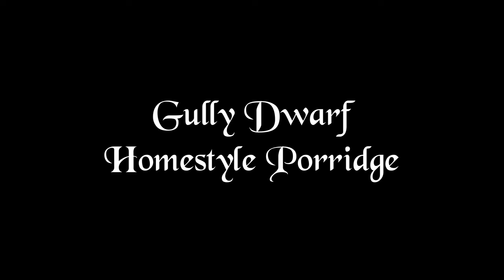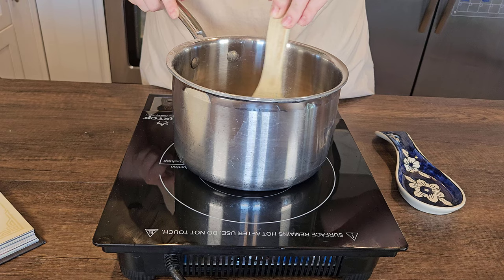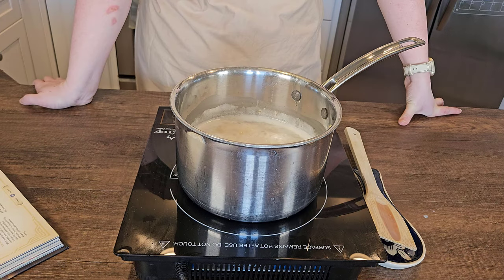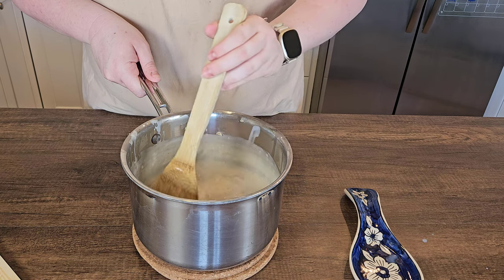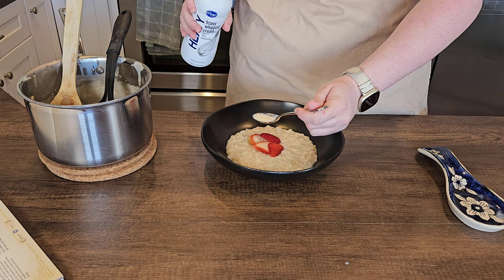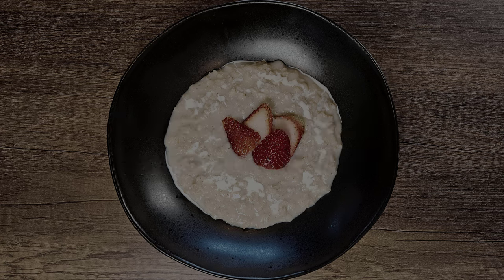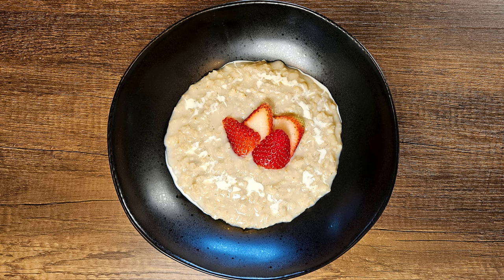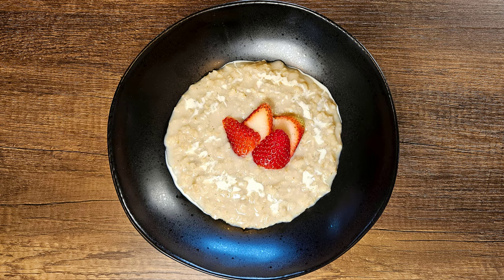Super Easy, Gully Dwarf Homestyle Porridge | Heroes' Feast Dungeons and Dragons Official Cookbook!!!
As usual, all recipes down below! Welcome, Adventurers, to another video!!! We're continuing our journey cooking through the Heroes' Feast. Last time we played around with some Twice-Baked Cockatrice Wings, but this time we're diving DEEEEP into subterranean spaces to have breakfast with the Gully Dwarves. This hearty oatmeal is meant to sustain you through long days of physical labor and travels well enough that it has become a Gully Dwarf staple. I highly recommend pairing this with a protein and healthy fat of your choosing to help with satiety and nutrition. Whether you choose eggs, nut butter, or sausage, this breakfast dish will round out your morning!

Chapters:
00:00 - Intro
00:13 - Oatmeal
01:42 - Final Thoughts

Ingredients:

1 1/2 Tablespoons unsalted butter
1 Cup steel-cut oats
3 1/2 Cups water
1/2 Cup whole milk
1/4 Teaspoon kosher salt
3 Tablespoons light brown sugar (or to taste) plus more for garnish (optional)
2 Tablespoons heavy cream, or half-and-half, for garnish

In a large saucepan over medium heat, melt the butter.
Add the oats and cook, stirring constantly, until they smell fragrant and look a shade darker/more golden.
Add the water, adjust heat to medium-high and bring to simmer.
Add the milk, adjust heat to medium-low and simmer gently, stirring constantly, until mixture is thickened (between 10-15 minutes).
Add salt and 3 tablespoons of brown sugar (I halved mine), stir, and remove from heat.
Cover and let rest for 5 minutes to cool and finish thickening.
Serve warm, topped with whatever your heart desires.